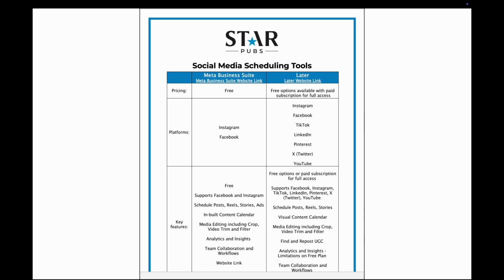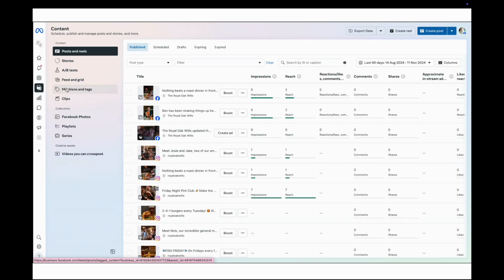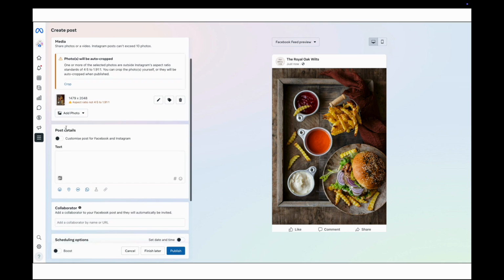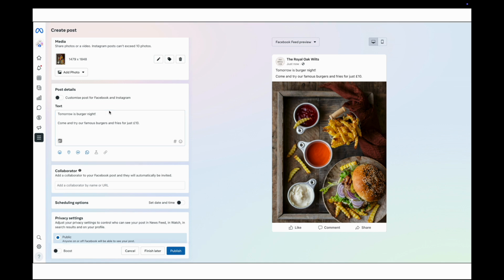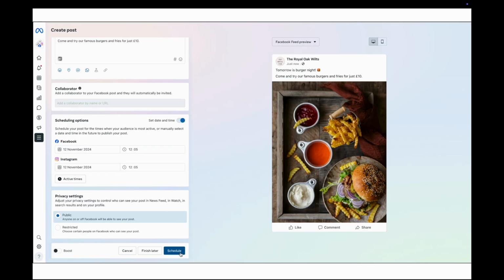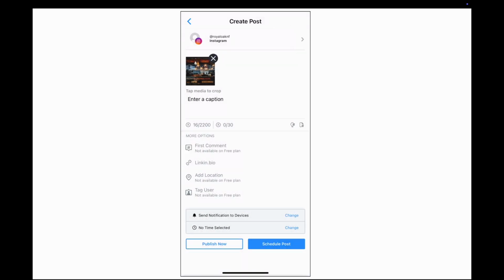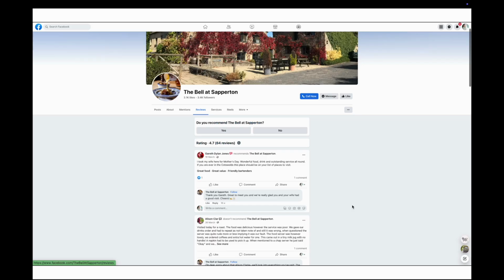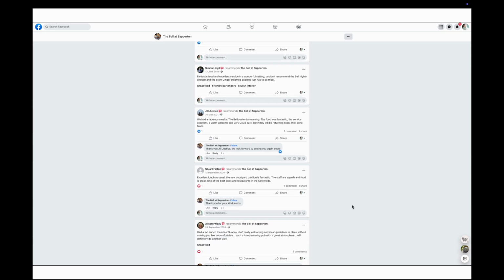9. Social Media Process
Simplify Social Media for Your Pub with Scheduling Tools!

Keep your pub's social media fresh and active without the daily hassle! This video covers:

✅ The benefits of scheduling tools like Meta Business Suite and Later.
✅ Step-by-step guidance for planning posts in advance.
✅ How to schedule content for Instagram and Facebook.
✅ Tips for customising captions, hashtags, and post previews.
✅ Best practices for responding to messages and notifications.
✅ Download our Scheduling Tools Cheat Sheet in the video notes!

🎯 Boost your pub’s online presence while saving time. Watch now and transform your social media game!